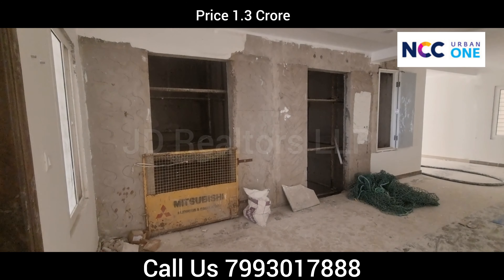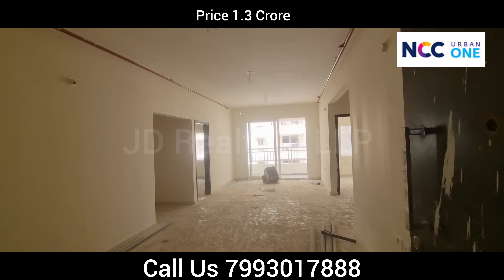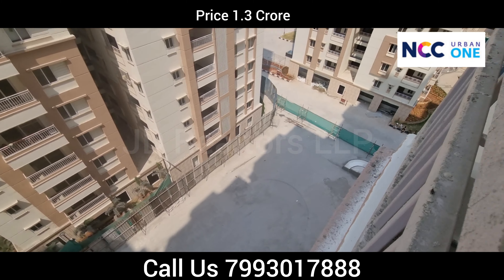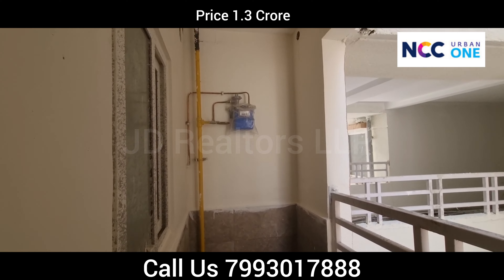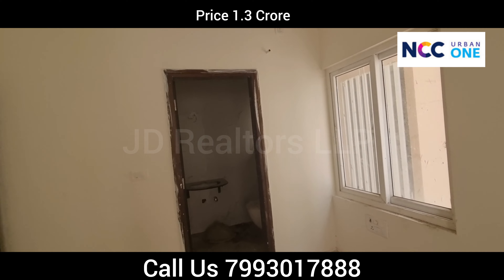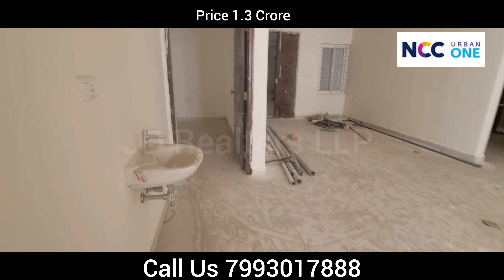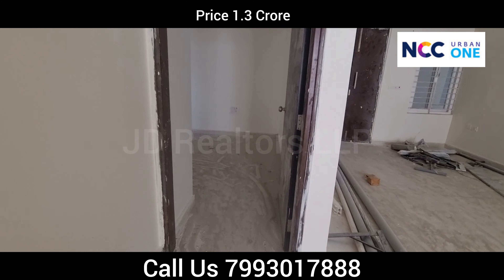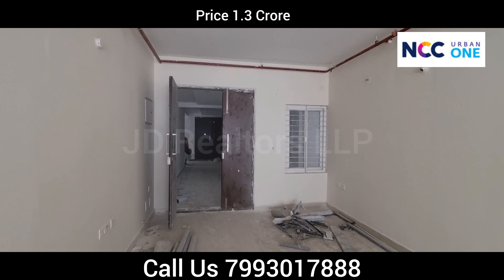3bhk for sale in Narsingi | Ncc Urban One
Property details;
■ 1535 sft
■ East facing
■ 1.3Crore excluding registration
■ Ncc Urban One in Narsingi

Ncc Urban One Project developed by Varapradha Real Estates Pvt Ltd.
(An associate company of NCC Urban Infrastructure Ltd)
The Integrated township spanned across a vast 32 acres of landscape in one of Hyderabad's fastest growing geographies. Narsingi it's a premium integrated township offering you everything that matches your expectations. The club at urban one is one of the most complete of its kind and includes a lavish lounge bar, swimming pool, meditation hall, party hall, indoor games and much more. Other pampering facilities include landscaped walk-ways, gymnasium, yoga room, as well as outdoor children's play areas. It is designed to indulge residents with a sanctuary of clam amidst the chaos of urban life. All the facilities will be fashioned to soothe the sense through ample greenery, with extensive landscaping, manicured lawns and walkways.

Ncc Urban One is in close proximity to wipro, infosys, Microsoft, Polaris, CA, Capgemini, UBS, ICICI Towers, etc.. close to all major residential, commercial and entertainment destinations. Strategically located, rubbing shoulders with the two most desired hubs IT and Financial. With a legacy of excellence spanning more than 25 years, NCC Urban is pooling its expertise to create illustrious landmarks across various regions in the country.

Ncc Urban One is planned across 32 acres comprising a built-up area of million sq ft. A substantial part of the residential community is enveloped by a variety of fora. So that you welcome a pleasant breeze every time you throw open the doors of your home, so that you breathe in unadulterated air and so that you wake up to the view of greens on every sunrise. And presumably, that's exactly what even the doctors would prescribe.

Makes more sense to live here.
Something that doctors will find healthy about.